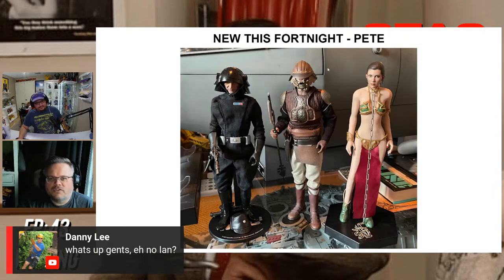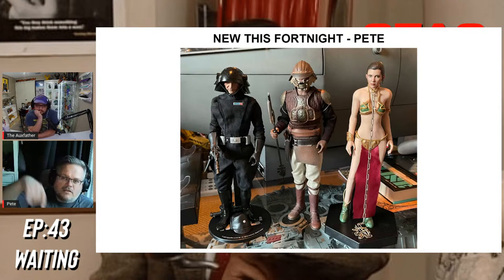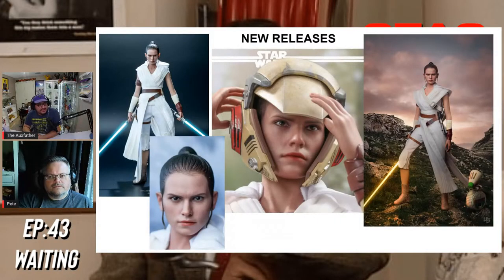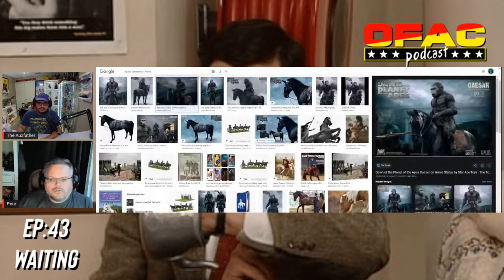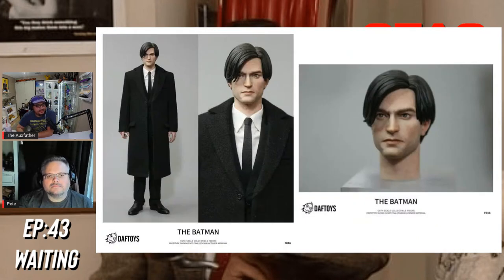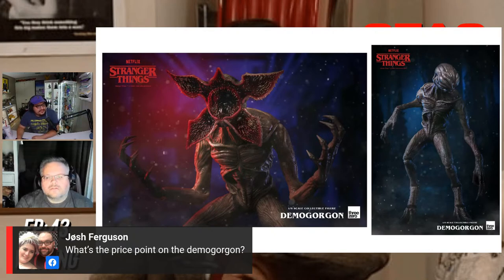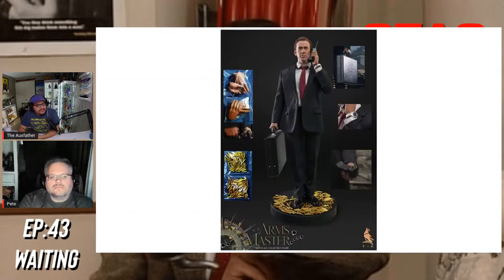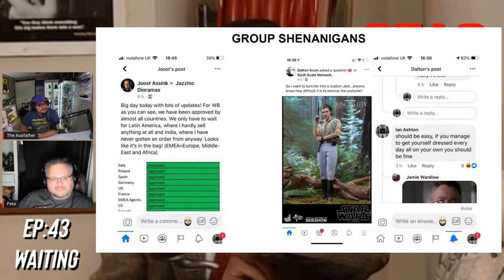Hot Toys Mark 5 suit up version, Three zero Demogorgon, one sixth scale figures | OFAC EP43 Waiting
Hot Toys Mark 5 suit up version, Three zero Demogorgon, one sixth scale figures

On this week’s show we finally have a decent ledger clothing set in the Daftoys Joker clothing set. We talk about the HT Mark V suit up version, three zero venturing into Stranger Things, The Mass effect legendary edition and the book Darth Plagueis